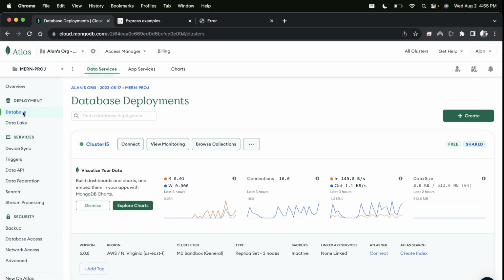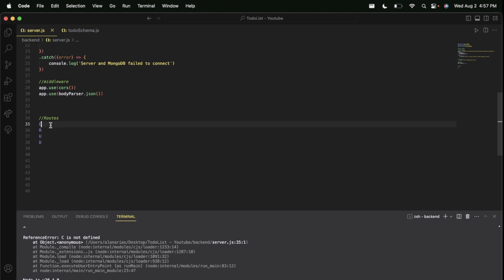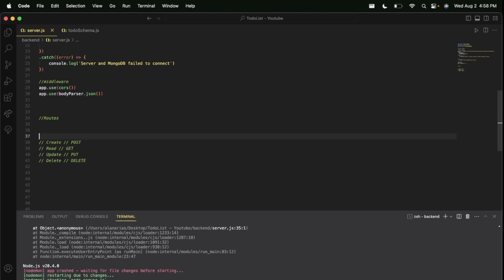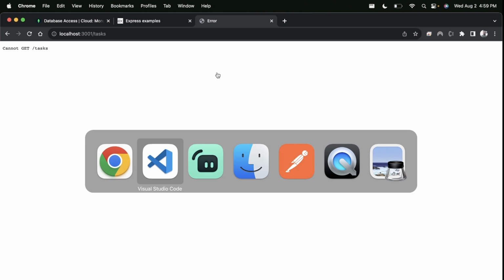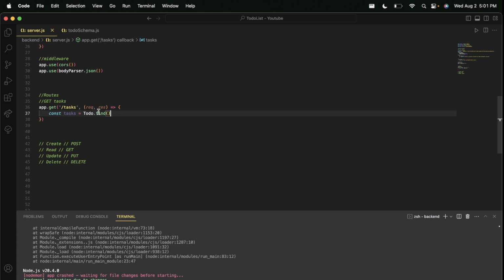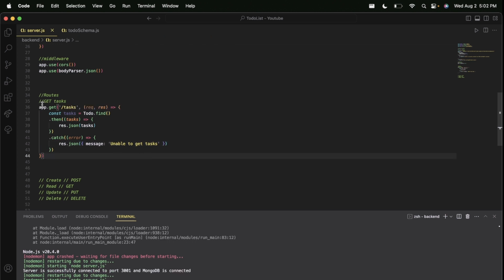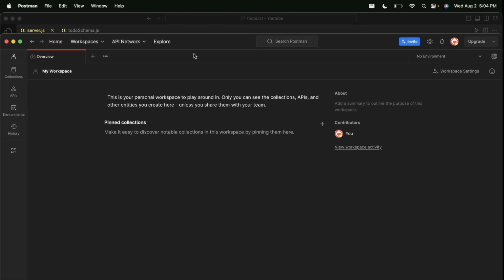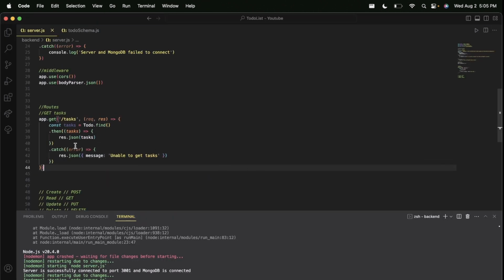MERN TODO APP TUTORIAL . 4 - GET Requests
Hey all! This is the beginning of a mini-series tutorial on making a TODO List APP using the MERN Stack (MongoDB, Express, React, Node) while also making CRUD requests! #4 - GET Requests